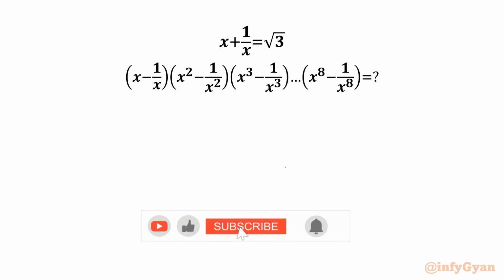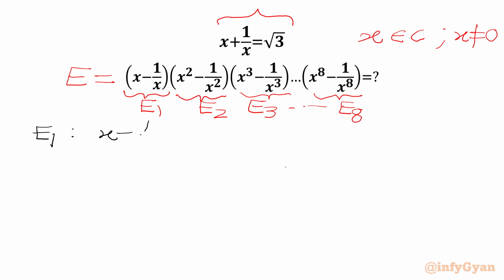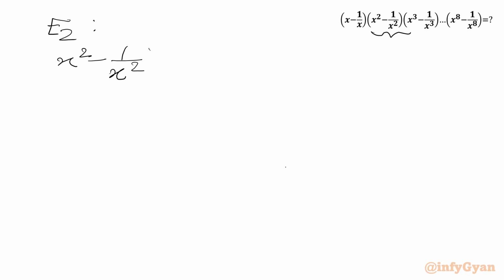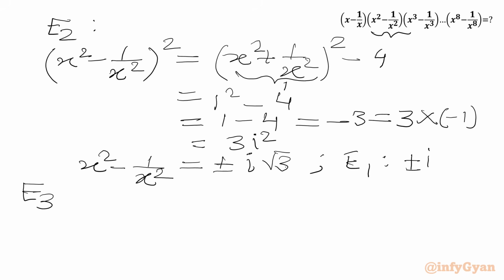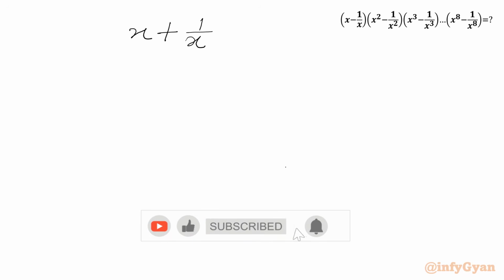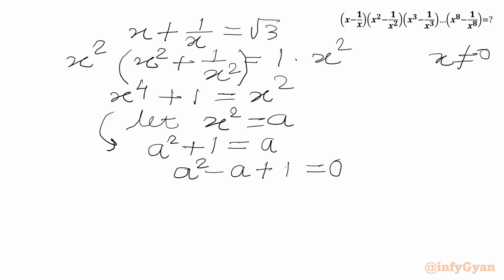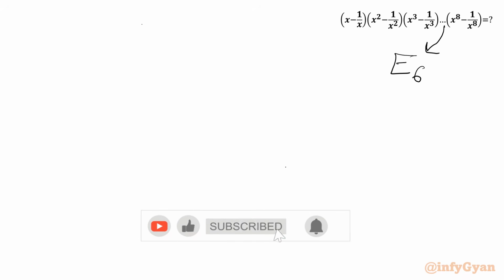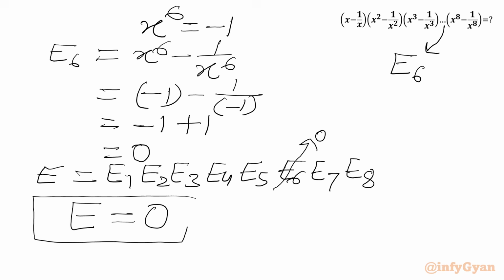This Problem Looks Impossible! | But There's a Trick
In this video, we solve an amazing algebra challenge, perfect for those preparing for competitive math tournaments. This problem will enhance the understanding of complex expressions and skills of problem-solving. Watch as we break down the solution step-by-step, providing methods and insights along the way.